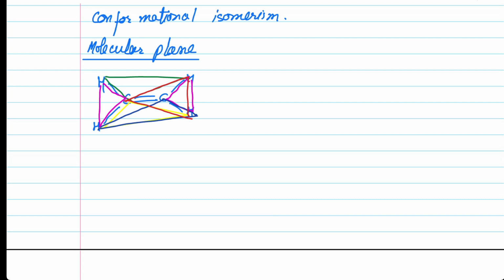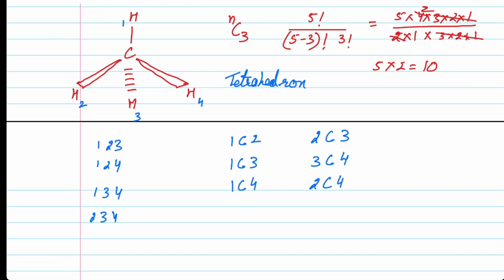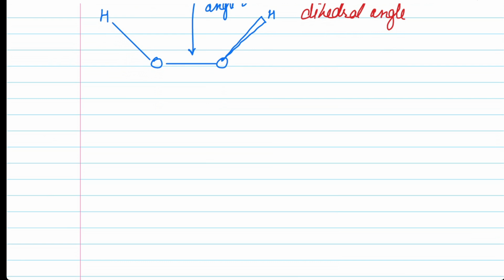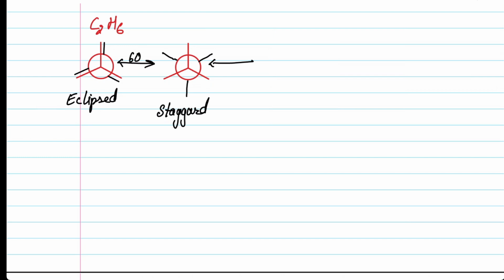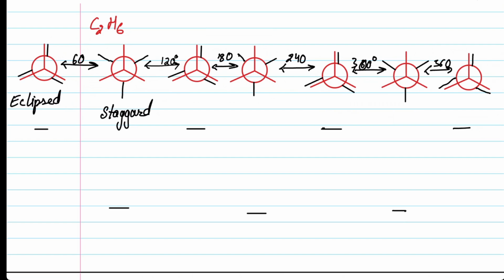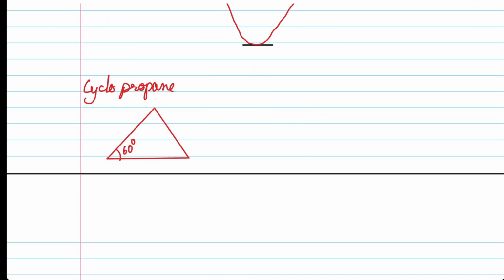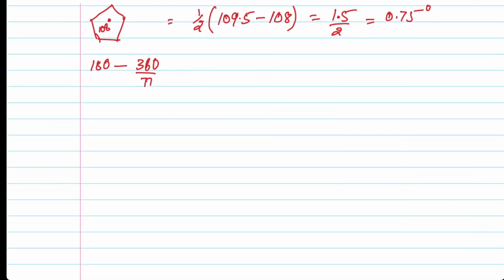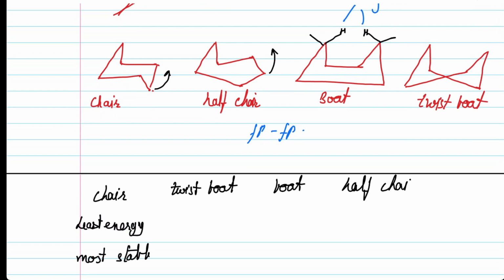Conformations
The video discusses conformational isomers of ethane, propane, butane and cyclohexane. It also discusses molecular plane, dihedral angle and angle strain.